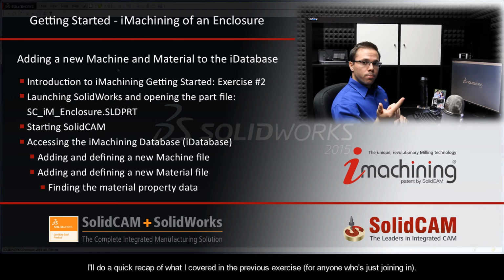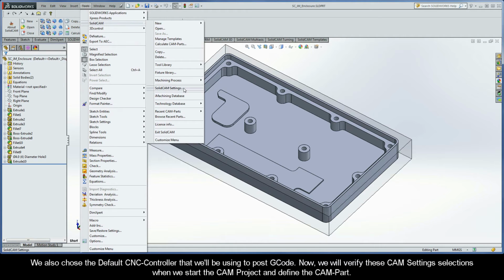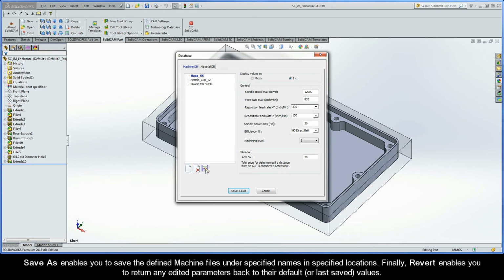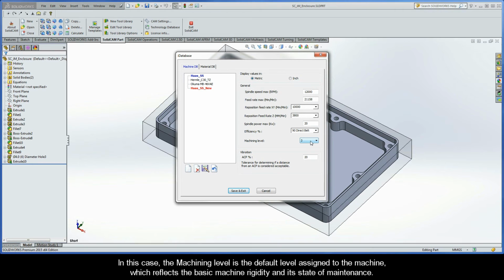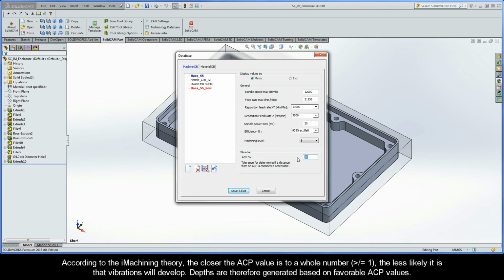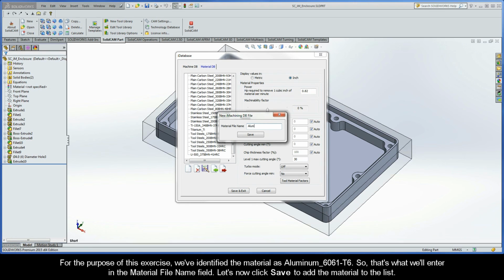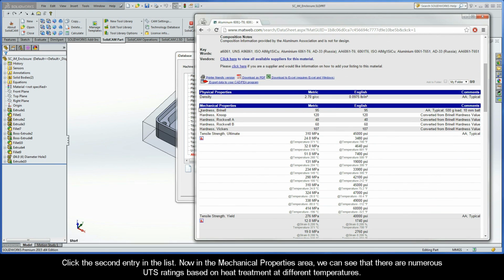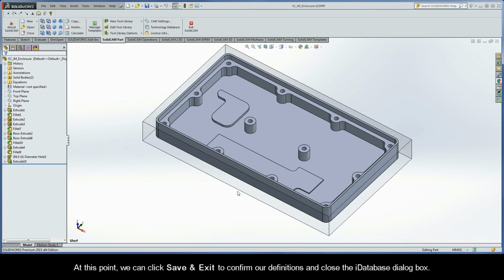SolidCAM iMachining Getting Started: Adding a new Machine and Material to the iDatabase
This is the first recording in Exercise #2 of a Getting Started series called iMachining of an Enclosure, where I'll cover the most common (need to know) topics about iMachining. In this video, new Machine and Material files are added to the iMachining Database and the important parameters that are required by the iMachining technology are defined.